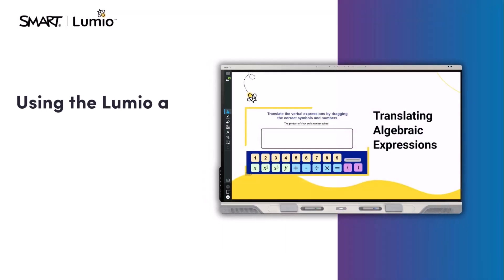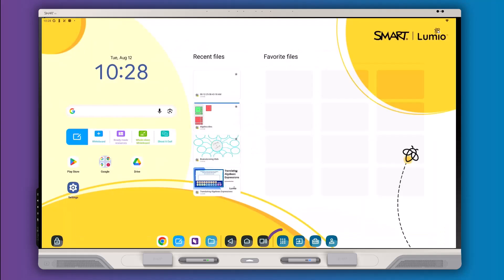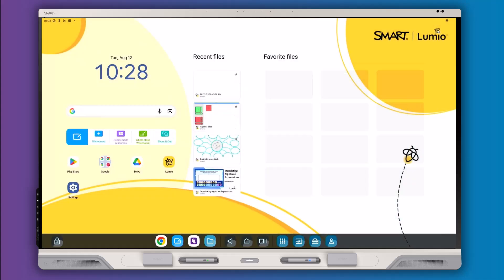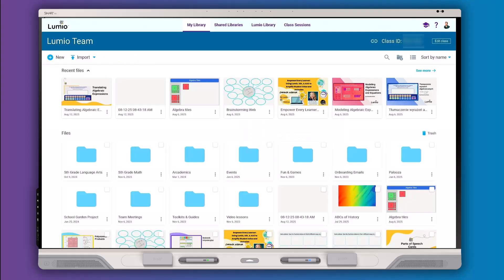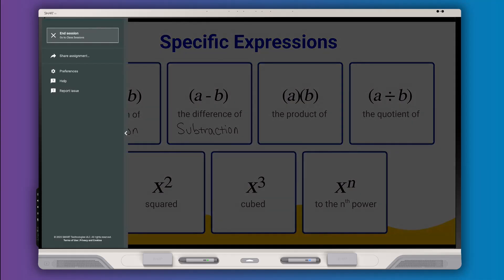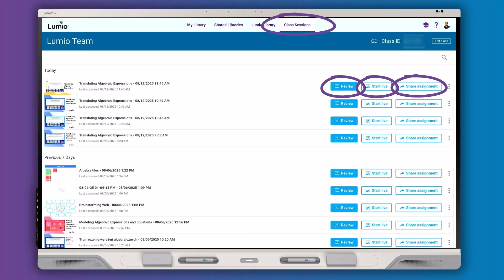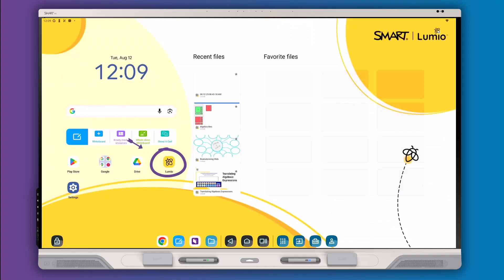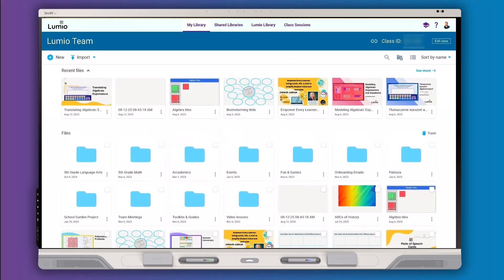Using the Lumio app on your SMART interactive display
The Lumio app on your SMART Board Interactive Display brings the Lumio experience you know and love to the front of your classroom for simpler, faster lesson delivery.